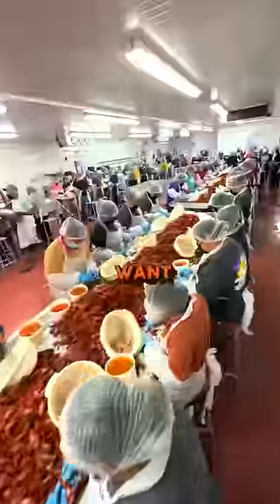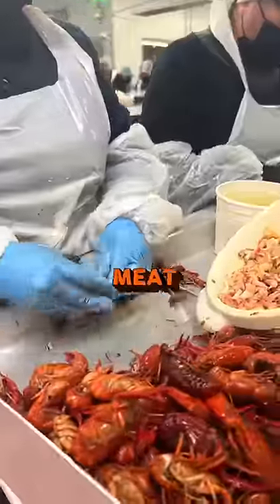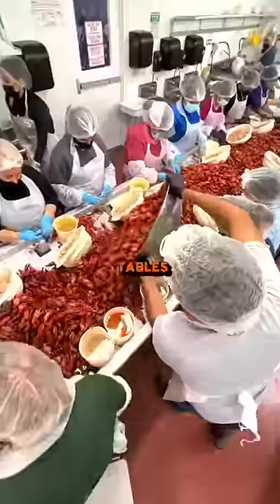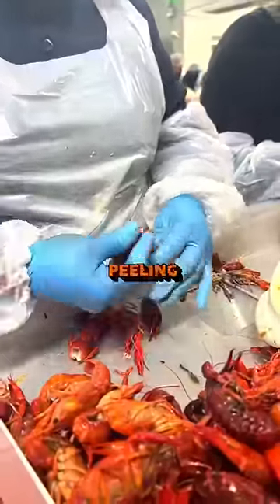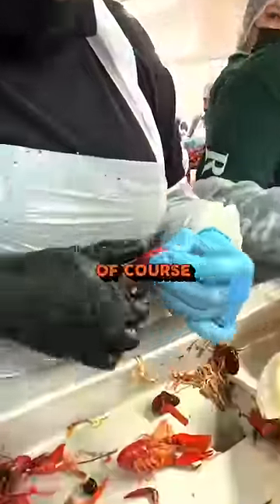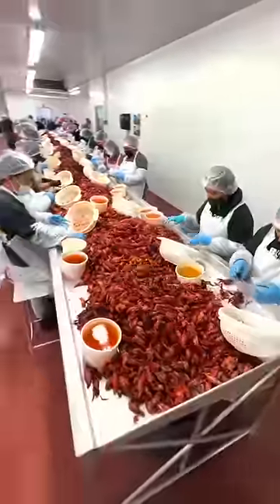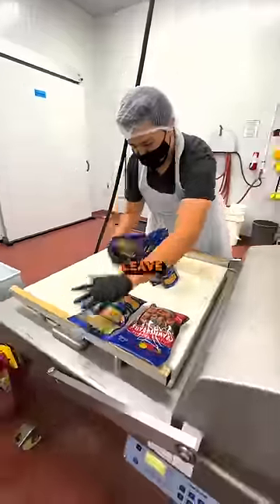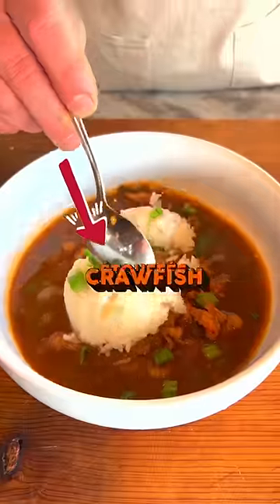PROFESSIONAL Crawfish Peelers exist?